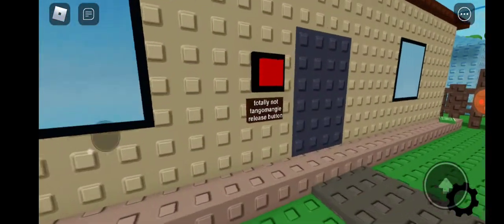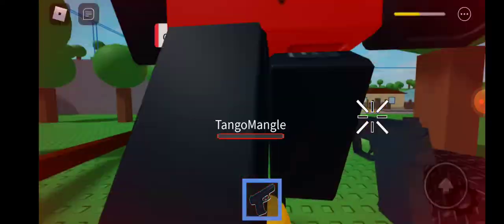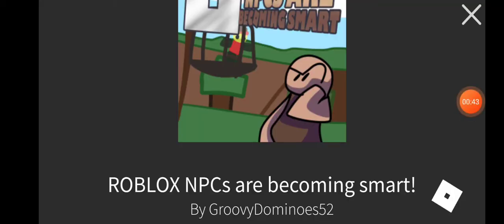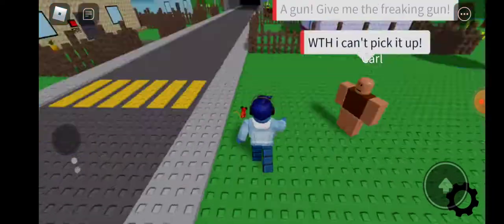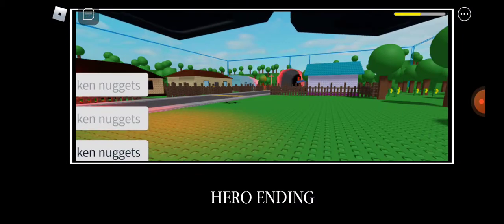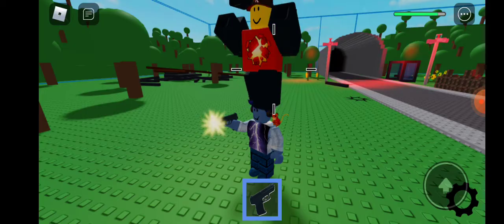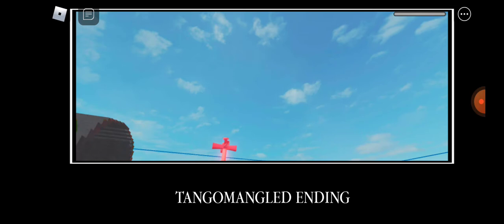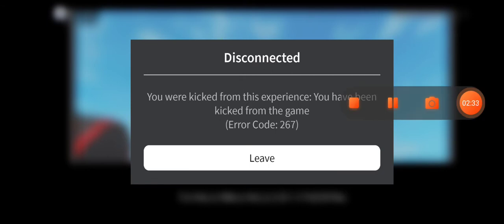how to get the hero ending the tangomangle ending at the same time.